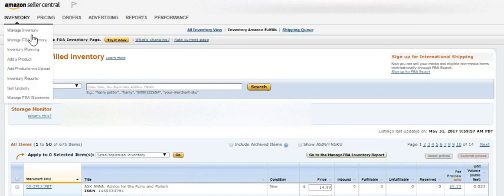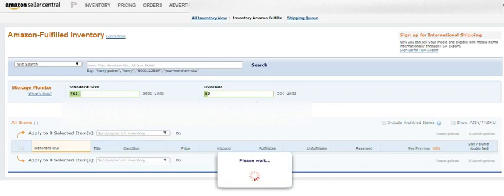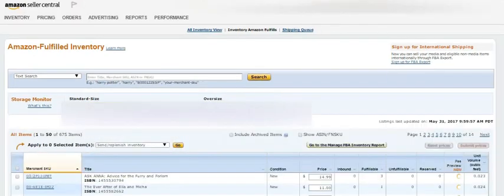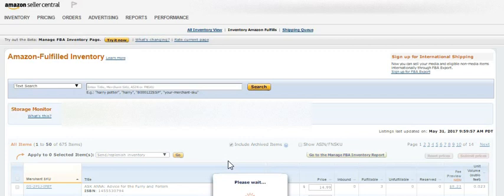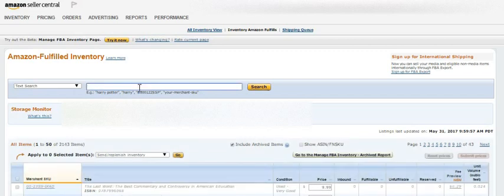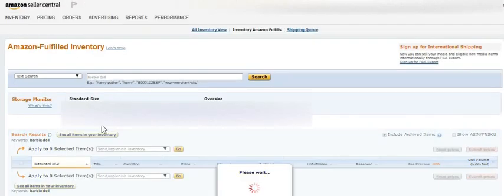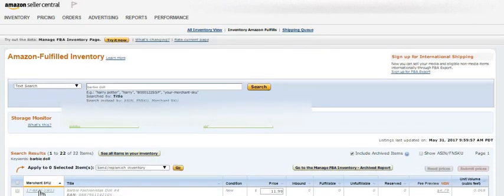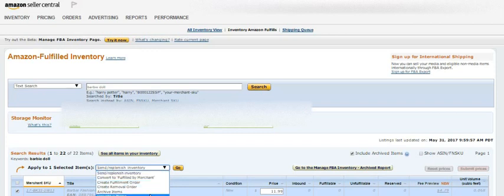How to Un-archive an item on Amazon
Have you ever tried to add an item that you sold in the past to a current shipping plan?  If it's been past 60 days the item will not show up...

This video shows a quick and simple way to get those items out of "Archive" status so you can ship them in without making a new listing!